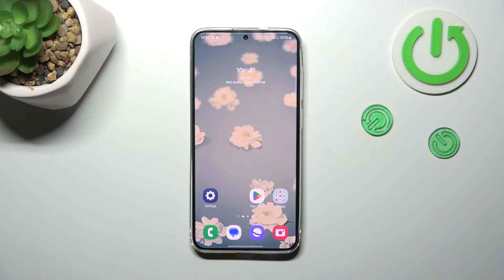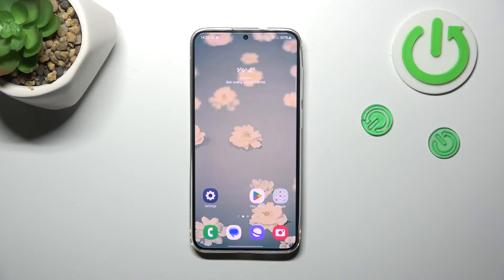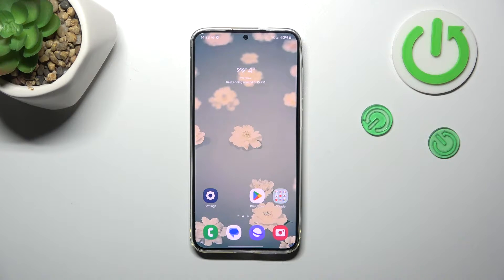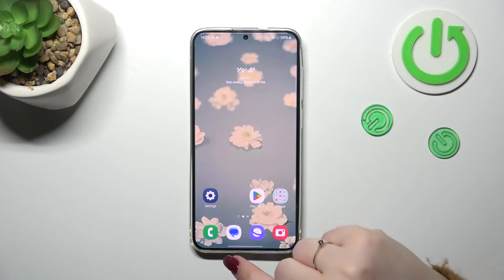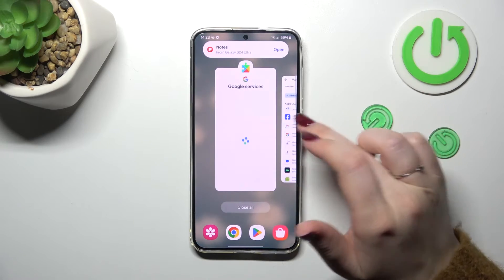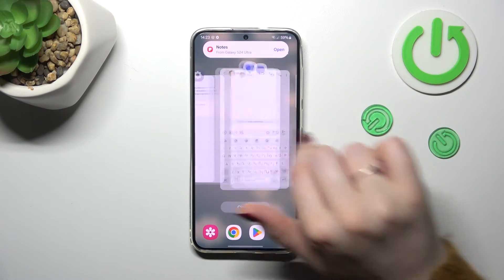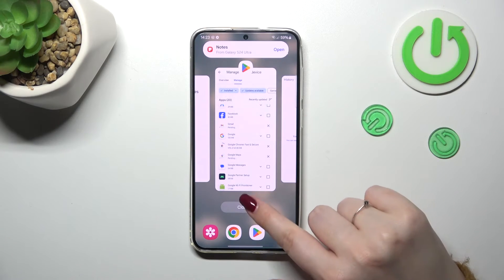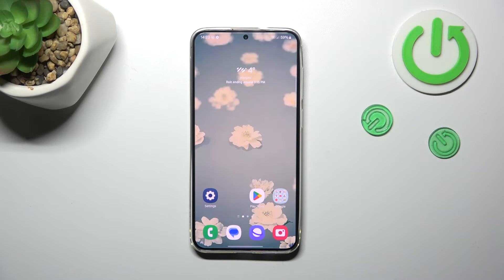How to Turn Off All Background Running Apps on SAMSUNG Galaxy S24+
Learn the quick and easy steps to close all background apps on your SAMSUNG Galaxy S24+ in our tutorial video. We guide you through the process, ensuring optimal performance and efficient device management. Join us for a practical demonstration, helping you keep your Galaxy S24+ running smoothly by closing all running apps in a few simple clicks.

How to close all recent apps on SAMSUNG Galaxy S24+? How to disable all background active applications on SAMSUNG Galaxy S24+? How to clear the RAM cache on SAMSUNG Galaxy S24+?